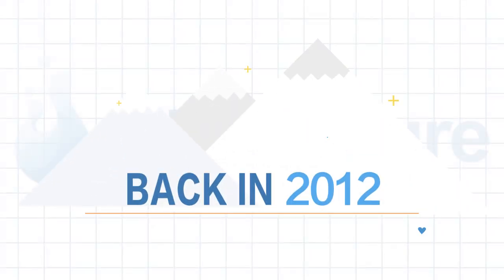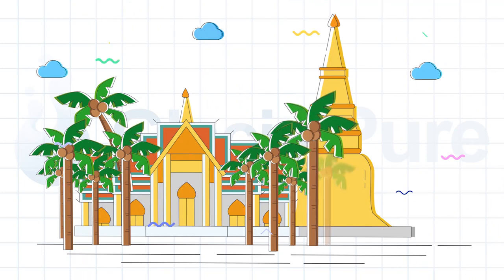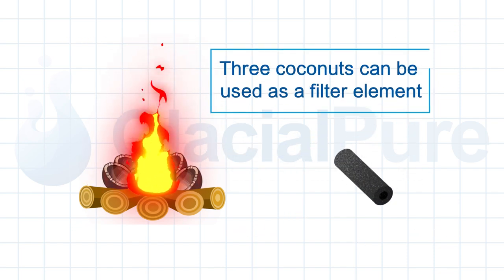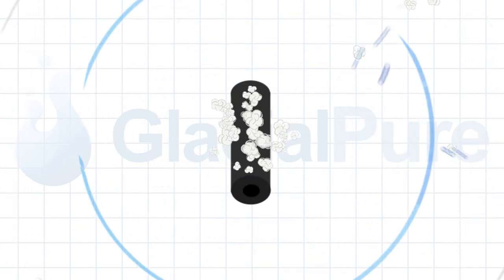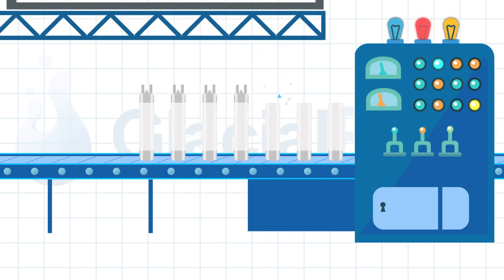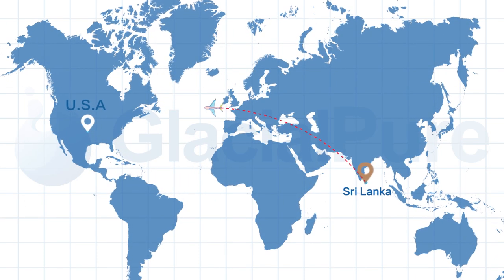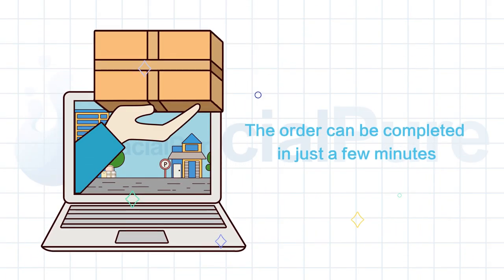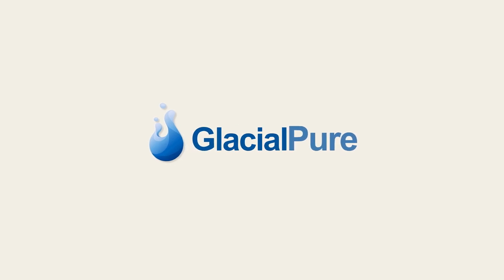How to make a fridge filter with Glacial Pure?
💟Shop the best refrigerator Water Filter and replacement water filters for Whirlpool, LG, Frigidaire, Kenmore, Kitchenaid, Amana, Samsung and more.

🌴🌴 Sri Lanka's raw materials, chlorine residual test, water hammer test and other tests have ensured our water safety.

🚰Enjoy water~🚰